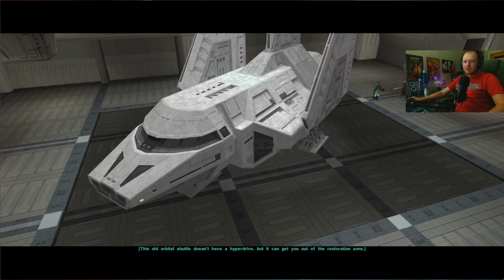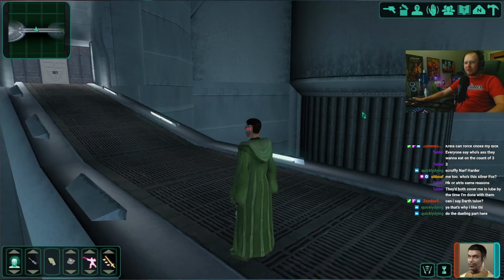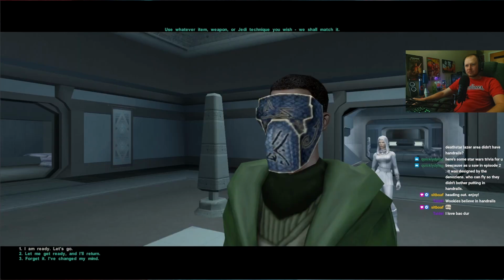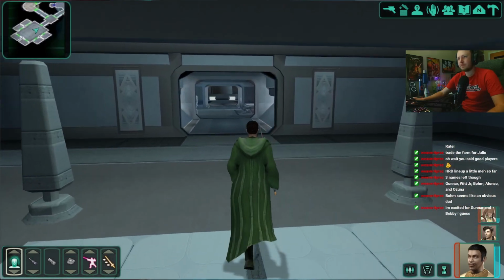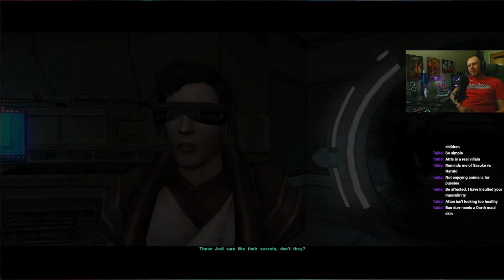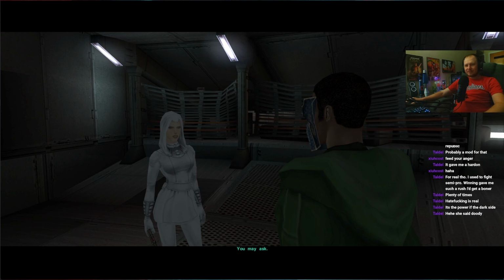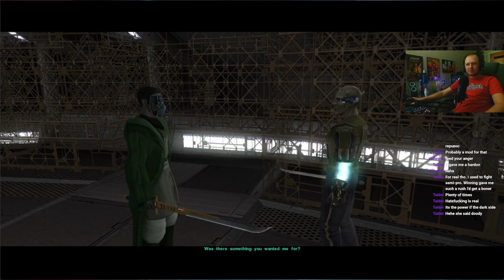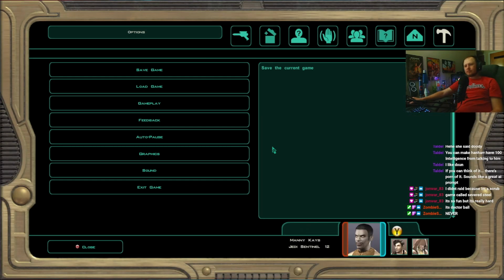BK plays Star Wars: Knights of the Old Republic 2! Dark Side: Part 5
It's time for the KOTOR 2 Dark Side run!

I am so freakin excited to play this game again, especially since this is a run on the PC version with the famous Restored Content Mod!

KOTOR 2 specifically holds a very special place in my heart for me. This game was released during a pretty tough period of my life. It really gave me an escape from life and is the most nostalgic of the two games for me. Plus at the time, it was crazy exciting to have a sequel come out to my favorite game ever. That being said, I will choose KOTOR 2 over 1 any day of the week. I absolutely love the dark mysterious vibe 2 has and the music is stellar and atmospheric.  KOTOR 2 also has amazing companions and in my opinion, has one of the best Star Wars characters ever created, Kreia! Many quality of life improvements are added as well. Just an overall better gameplay experience. Anyways, I hope you enjoy my KOTOR 2 Dark Side playthrough!

Catch me live on Twitch every Monday, Wednesday, Friday and Saturday nights at 9pm EST!

My name is BK and I mostly do casual playthroughs of new and old games. I love playing RPGs, Shooters, Stealth, Horror and Action/Adventure titles. I focus on PC games and Original Xbox but also do retro stuff including Playstation 1 and 2, Nintendo 64 and Game Boy. I also have a Nintendo Switch that I play on occasionally. I just like to be myself on stream and I never change in front of the camera. I do swear a decent amount and I'm not afraid to say weird or vulgar things to make people laugh or smile. I keep it real and chill and strive for a positive experience. I'm just here to have fun dudes and I hope you have fun here too!

I am thrilled to have you watching this video here on Youtube but if you would ever like to catch me live, please don't hesitate to come say hi on Twitch!  My community is very welcoming and friendly and we would love to have you weather you participate in chat or just want to lurk and watch. I appreciate all the support from whatever you provide to help me keep creating content! Much love to you all and enjoy the playthrough videos!

BK His Dudeness